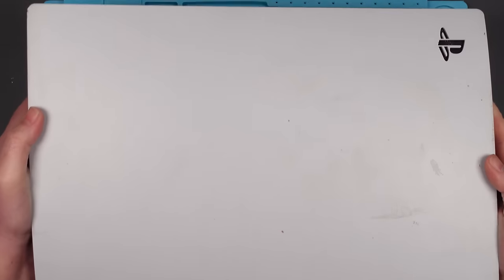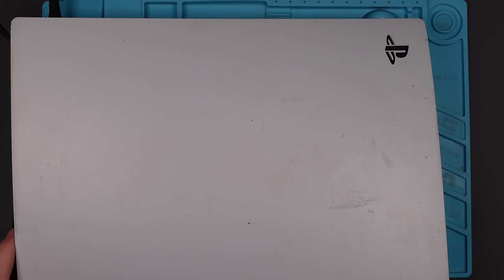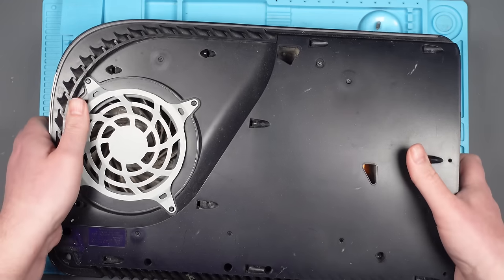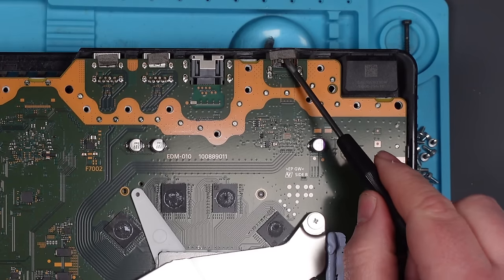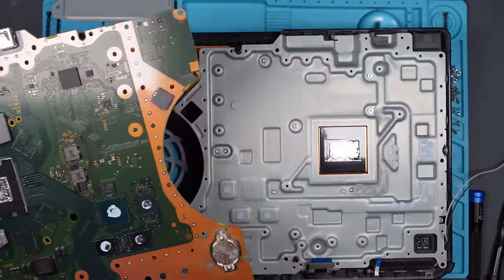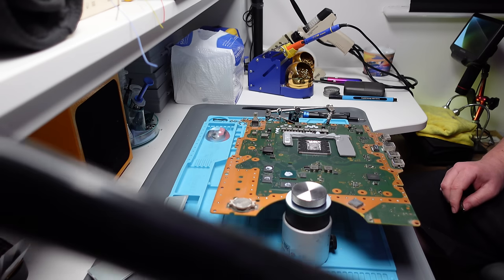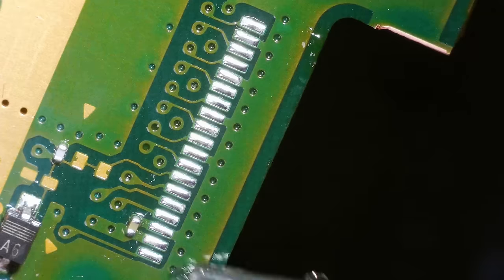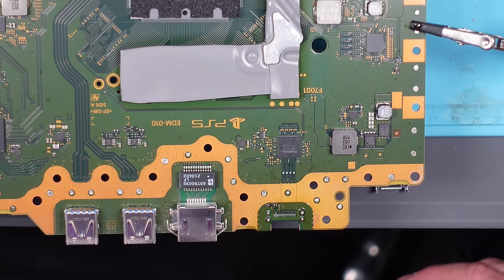This PS5 was DROPPED | Can I FIX It?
I picked this PlayStation 5 up from off eBay for £220.  It was sold as Impact Damaged and that it had been dropped with the HDMI cable inserted, directly onto the HDMI port!

Let's crack this open and see if it's just a HDMI problem... I mean, will it even power on?

Steve

Please only use this service if you are a UK resident and using Royal Mail, otherwise they'll probably lose it.

My blue mat: UK US